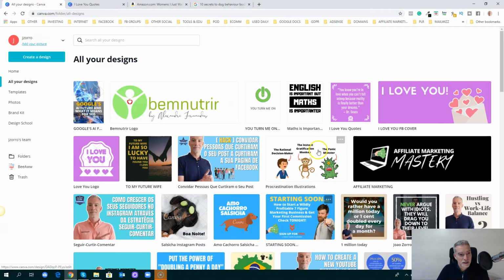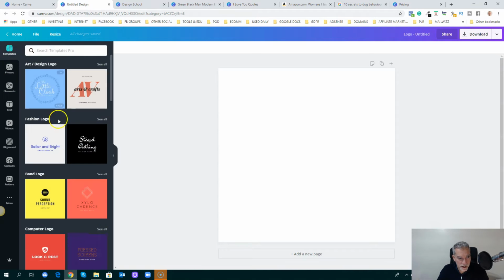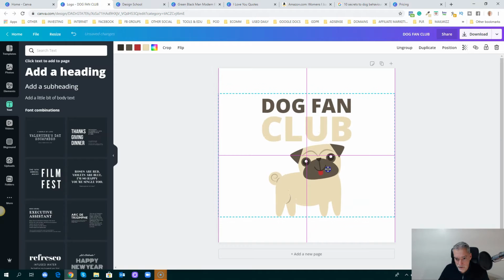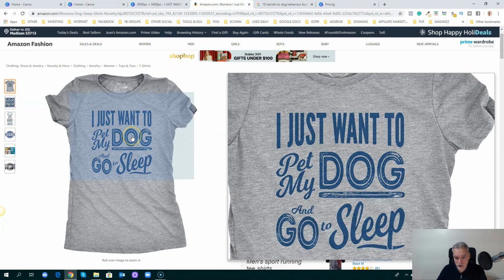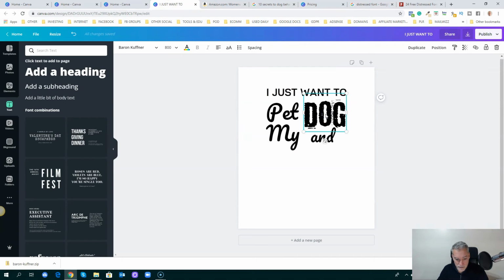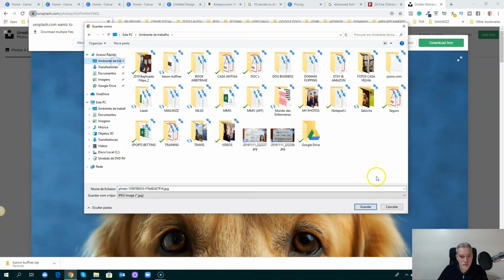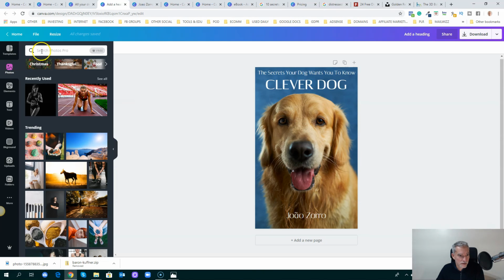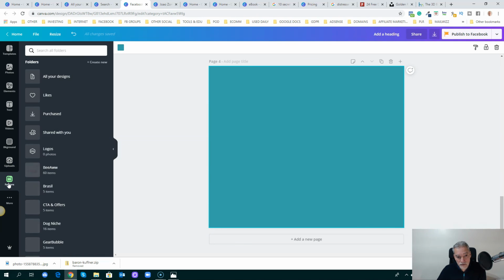In-Depth Canva.com Walk-through | How To Use Canva Step By Step Tutorial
Timestamps:
1:10 What you can do with Canva.com
1:50 Main features
5:25 Free versus Paid plans
6:45 Logo creation tutorial
15:44 Tshirt design creation tutorial
31:50 Book cover creation tutorial
39:27 Extra features

4. The 3D Book Cover Creator

canva walkthrough, canva walk-through, canva.com walkthrough, canva.com walk-through, canva tutorial, canva.com tutorial, canva demo, canva.com demo, how to use canva